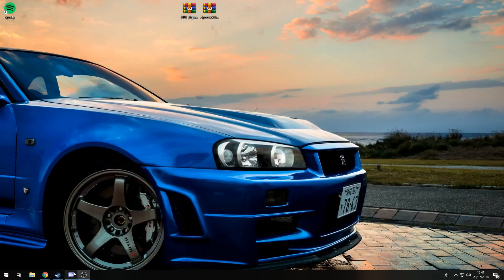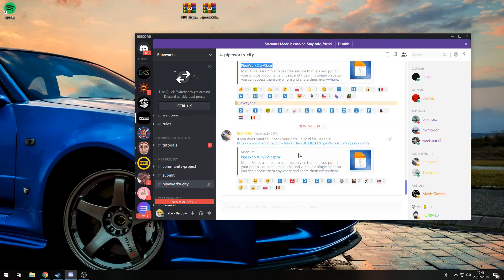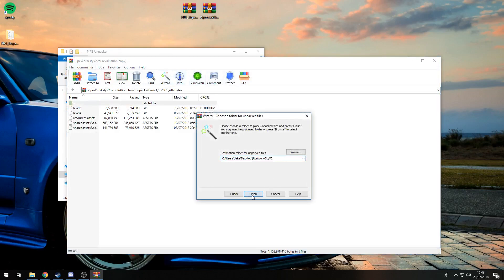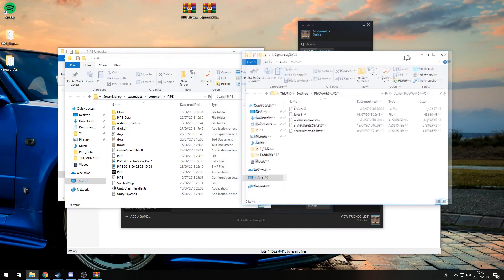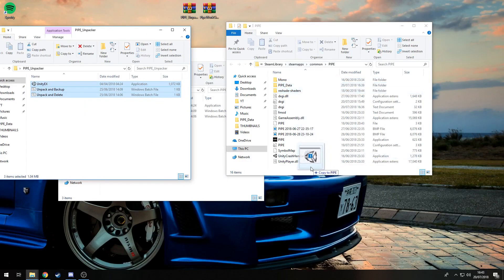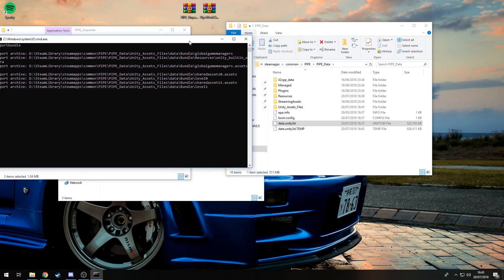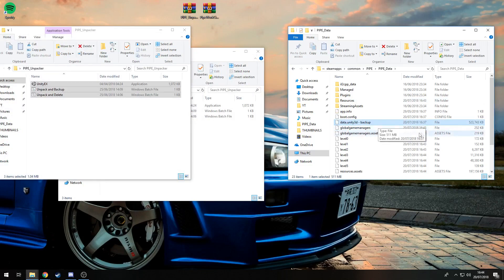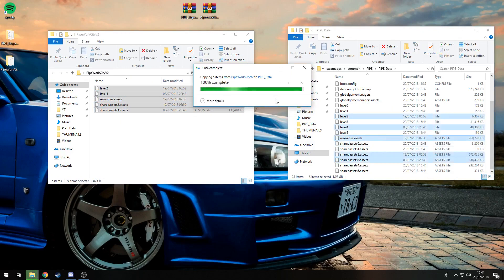HOW TO INSTALL PIPEWORKS CITY V2 - FOR ABSOLUTE BEGINNERS(UNPACKING DATA3D + MAP INSTALL)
Hello boys just quick tutorial on how to install Pipe Works City V2  for absolute beginners this also gets your game ready for any other modding now that you have unpacked your data 3d file so you will be able to follow any other modding tutorials alot easier!